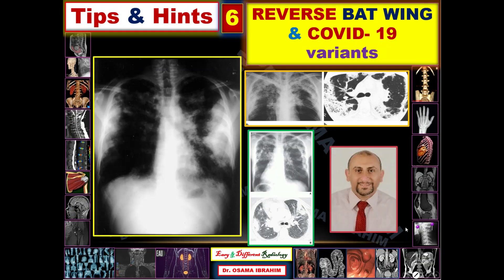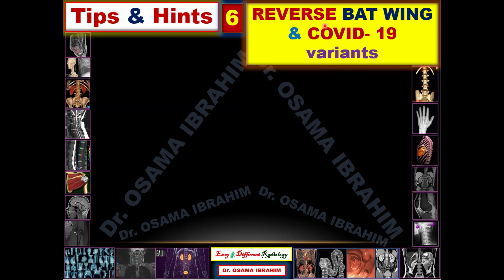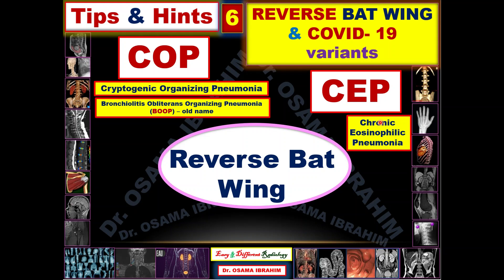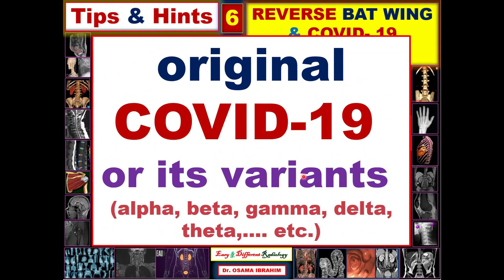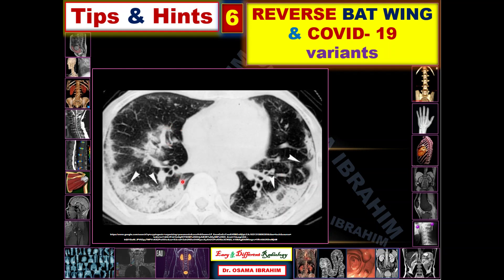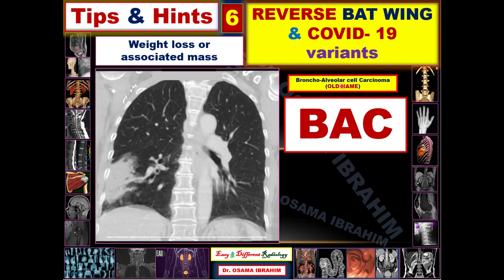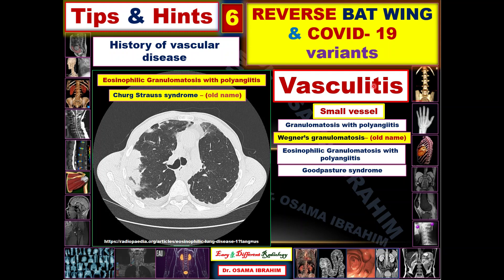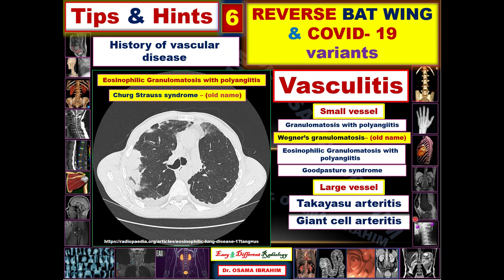Reverse Bat Wing & COVID 19 variants (Tips & Hints - 6)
Not all subpleural ground glass opacities or consolidation diagnosed as COVID.
Follow this lecture to know the other DD possibility.

1- You can find more than 120 presentations (only if you search on Google) by the name of my you tube channel: (Easy & Different Radiology)
2- You can find my Facebook group (only search by the same name): Daily Case discussion
You can also follow my you tube channel EASY & DIFFERENT RADIOLOGY:
Wait me in Wednesday for case review discussion (5 cases) + 2 for challenging to be answered and continued the following Wednesday)
Wait me in Sunday for Rapid Review Anatomy FRCR-part 1